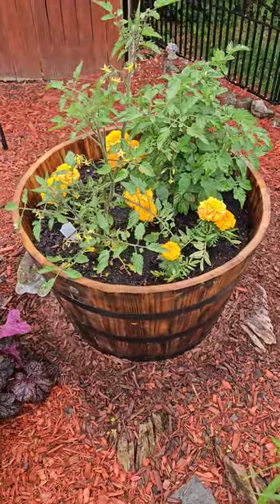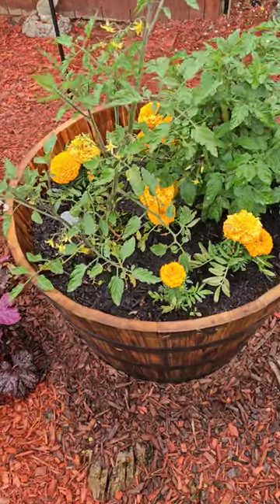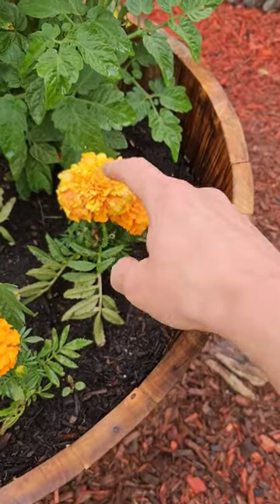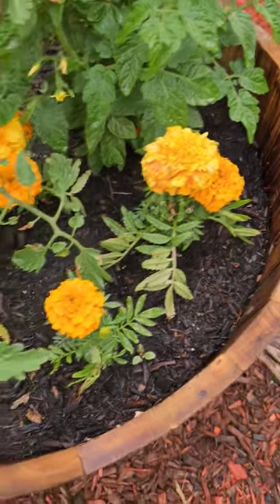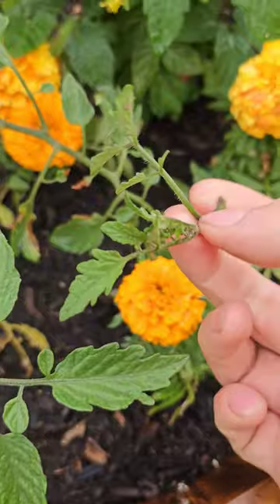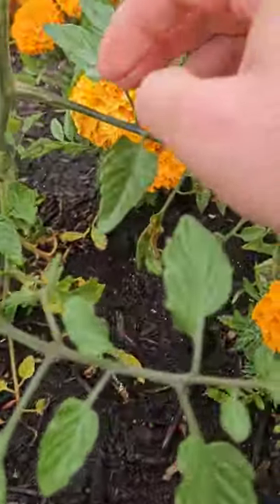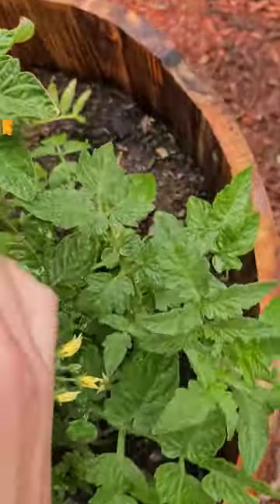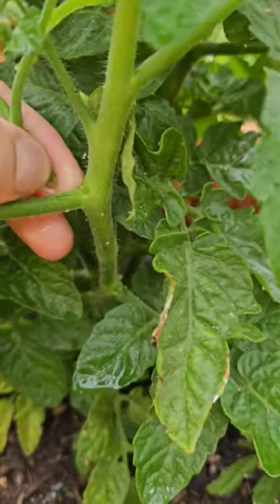How To Sucker Pick Tomato Plants And Dead Head Flowers. Marigolds Natural Insecticide